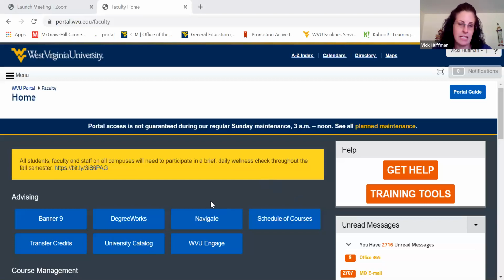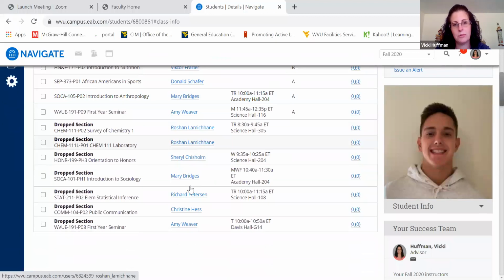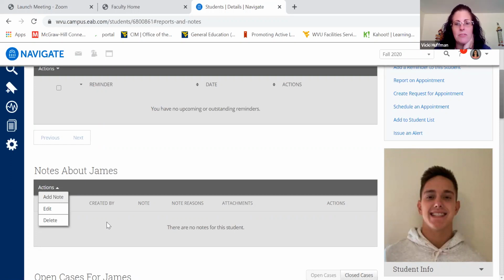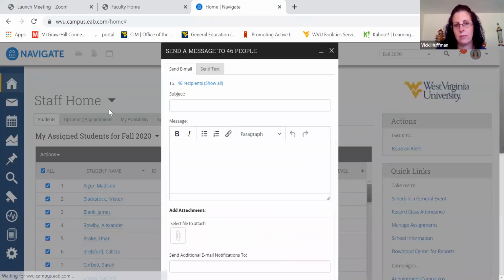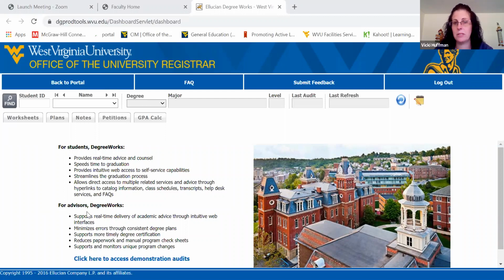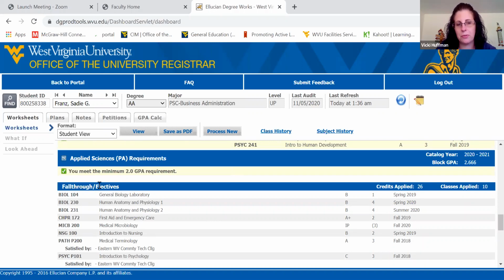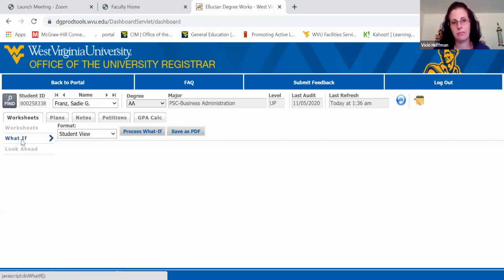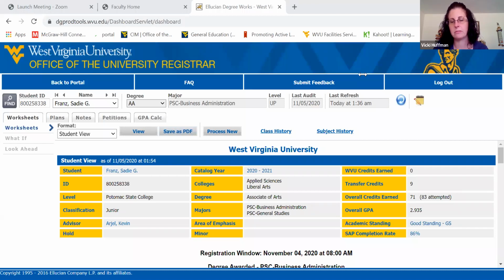Navigate & Degree Works Intro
Zoom recording from new faculty meeting Fall 2020